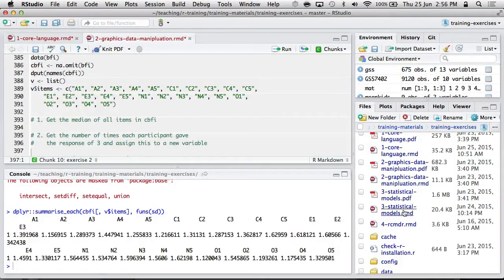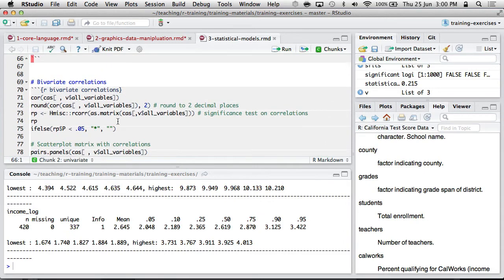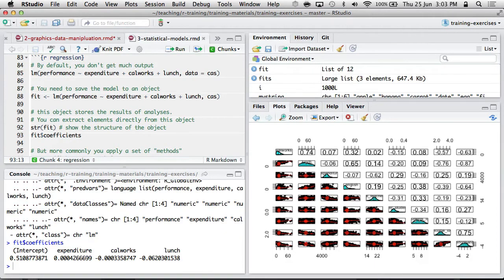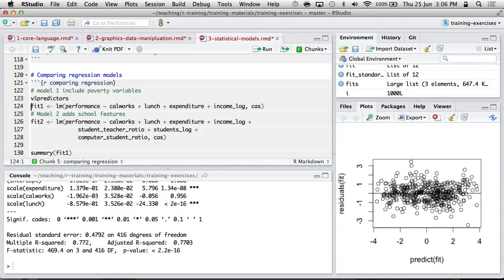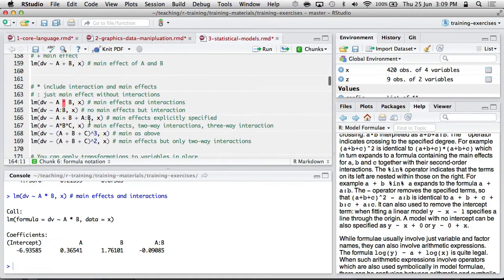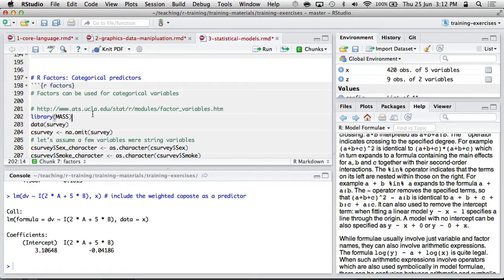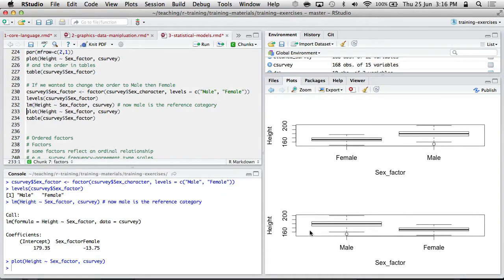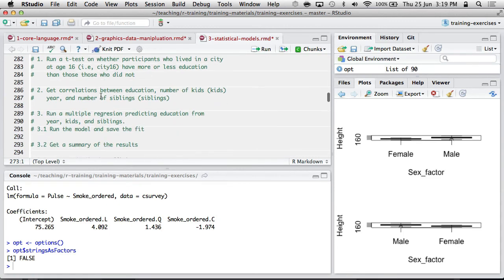3.3: Regression, Formulas, and Factors - Introduction to R Workshop